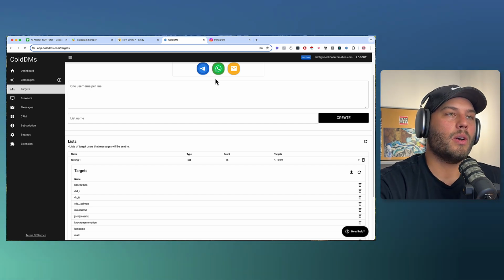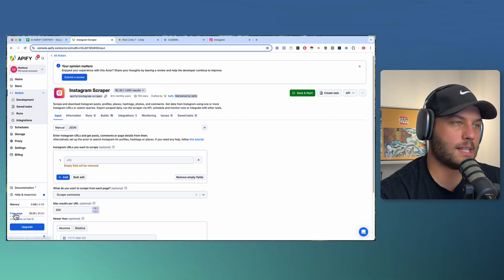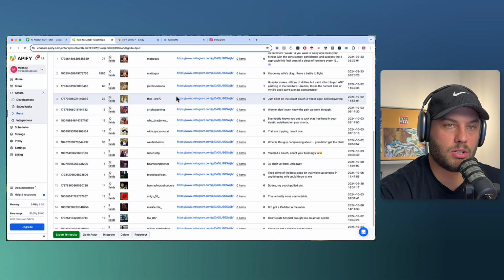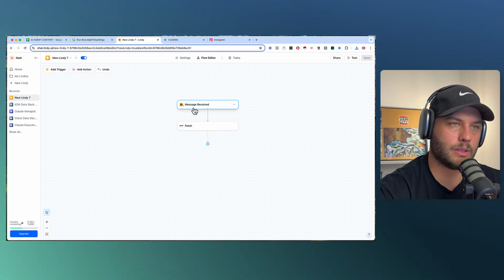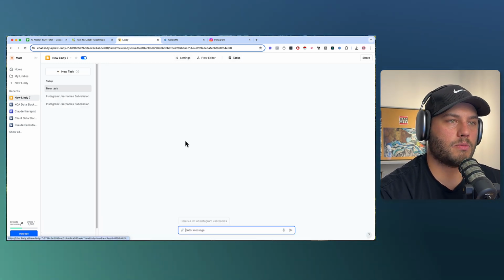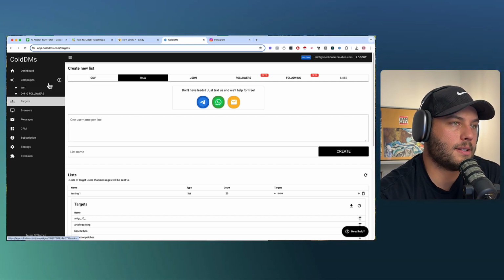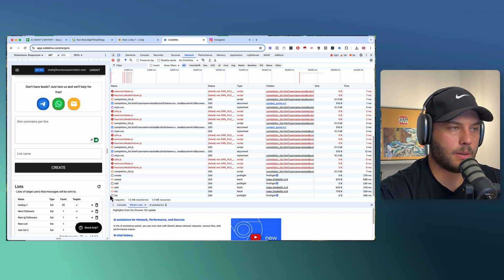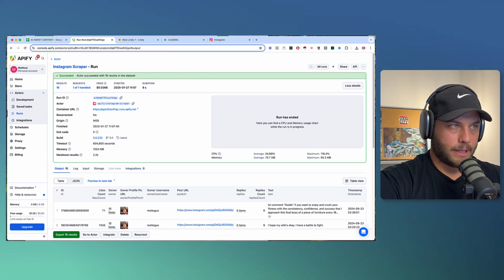How To Scrape Instagram Users And Automate Cold Dm's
btw, new skool url is ps. my website url is now if you're looking to work together :) Feel like setting up your Ai Agents?

Join My Free Skool Community Below! Doing free 1:1 value calls with fitbiz owners!

Go nuts.